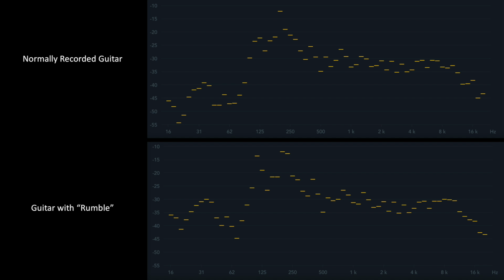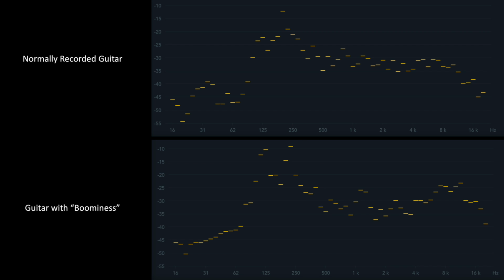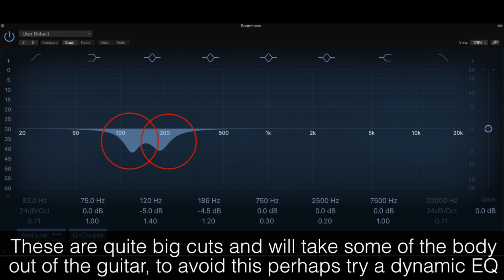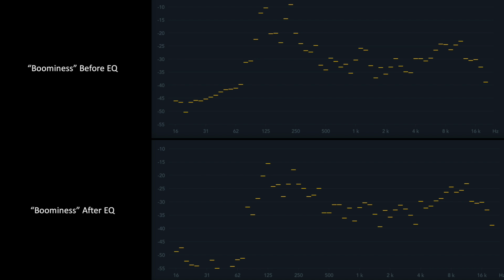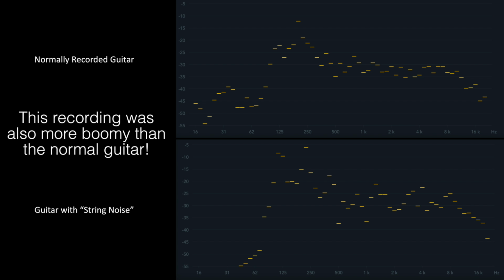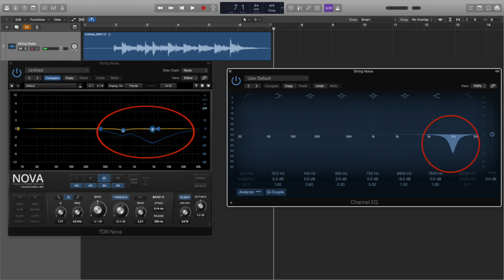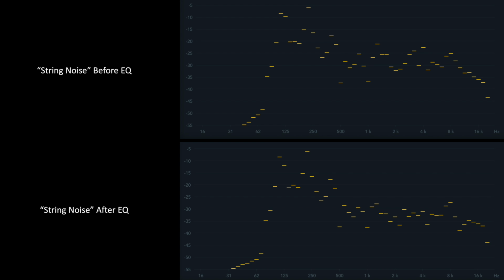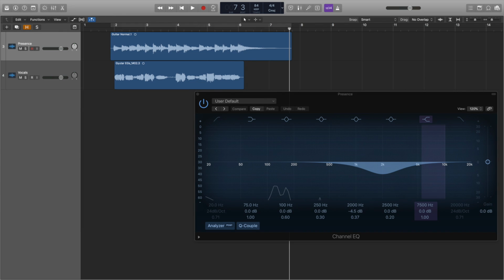Basic Acoustic Guitar EQ (How to EQ Acoustic Guitar)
Basic Acoustic Guitar EQ – Today’s video is about Basic Acoustic Guitar EQ. EQ’ing guitar can be tricky, even just identify the problem can be very time consuming. But the good news is that a lot of the trouble we face with acoustic guitars occurs around the same sort of frequency ranges. So in this video, we look at how to solve this.

This video goes over the main problems you face with recording acoustic guitar, how to fix them and then examples of fixing each problem. We look at rumble, boominess, string noise, presence and dullness. This video is aimed at beginner to intermediate engineers, producers and artists.

Topics and Timings:

1. Intro (0:00 – 1:14)

2. Problem #1 – Low Rumble (1:14 – 3:14)

3. Problem #2 – Boominess (3:14 – 4:55)

4. Problem #3 – String Noise (4:55 – 7:03)

5. Problem #4 – Presence (7:03 – 8:23)

6. Problem #5 – Dullness (8:23 – 9:46)

7. Final Thoughts (9:46 – 10:32)

The background music was written and produced by George Agombar.